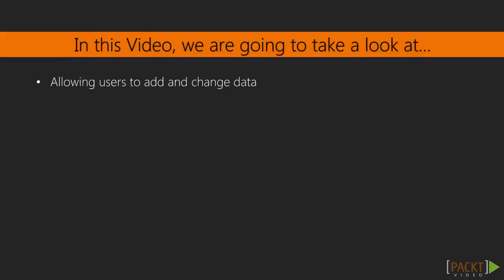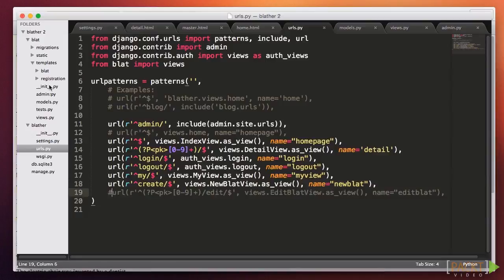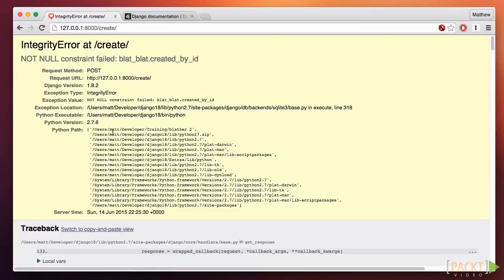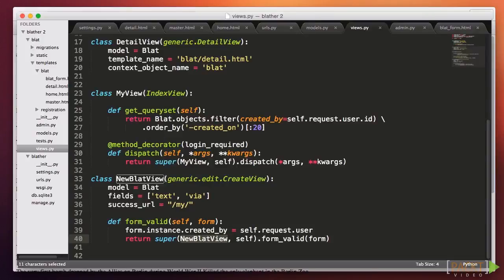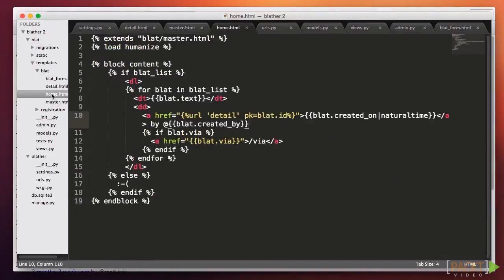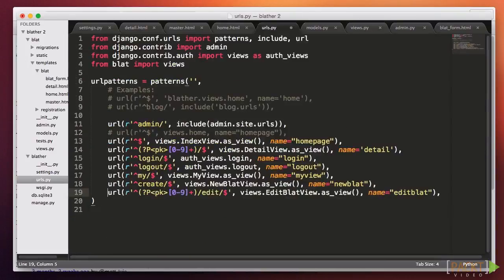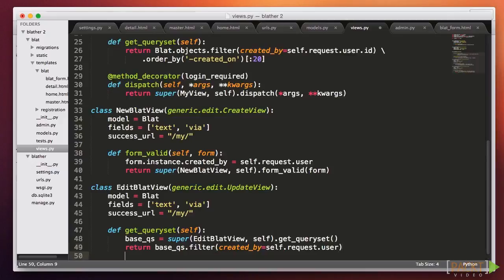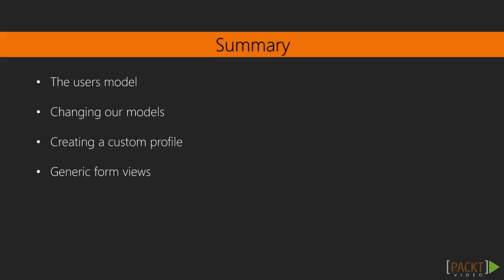13 generic form views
django python tutorial